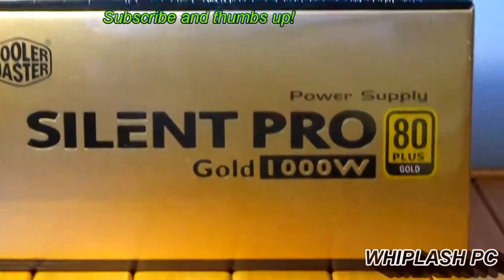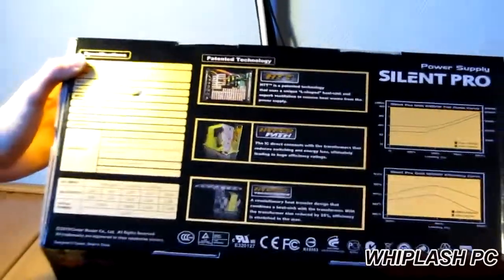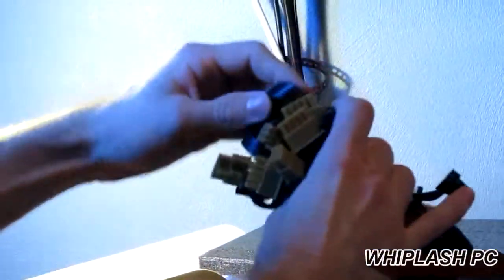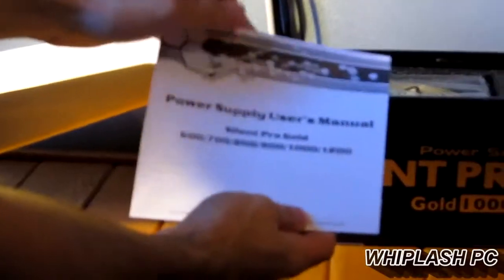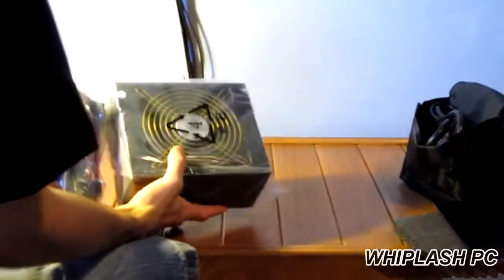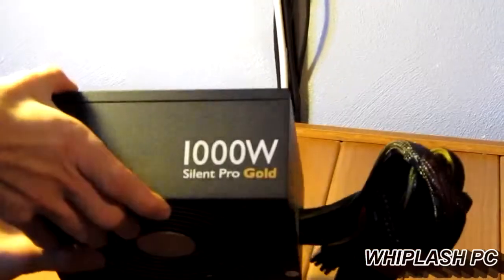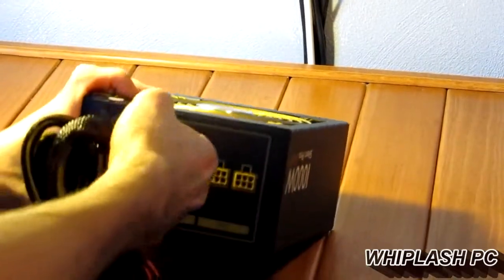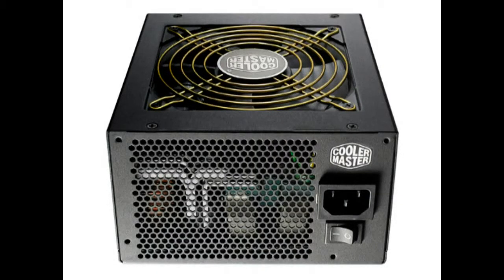Unboxing : COOLER MASTER Silent Pro Gold Series 1000W Power Supply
Today we're un boxing the Cooler Master Silent Pro Gold Series 1000W Power Supply Unit.

Model : RSA00-80GAD3-US

Overall it's deadly silent and gives more than enough power to everything plugged into it.

It seems like it's going to be a great power supply for years to come and with the 80 plus gold certification on it power savings won't be an issue.

Pros
80Plus GOLD
Plenty of power
Deadly silent
Awesome new style of cabling
High quality
Great design

Con's
Could have used a better manual
Felt like there was something missing.

Overall it's a good power supply and If you're looking to buy one I don't see why you wouldn't put this one in your consideration.